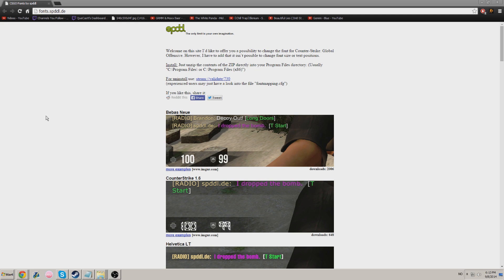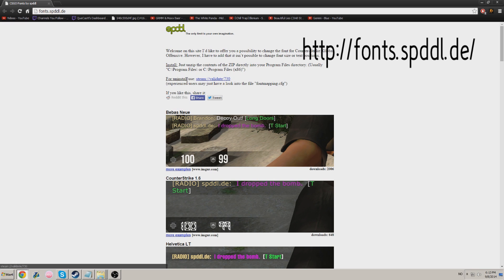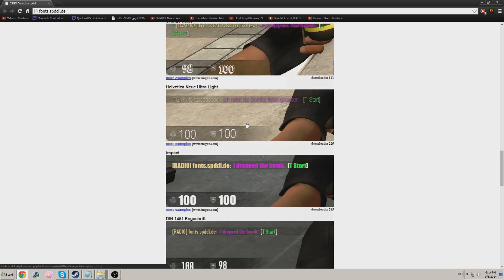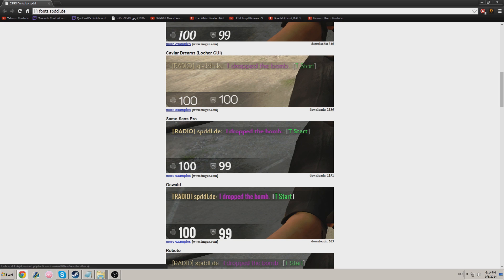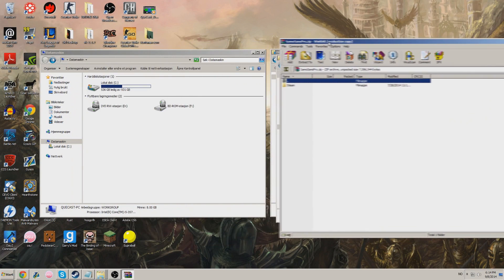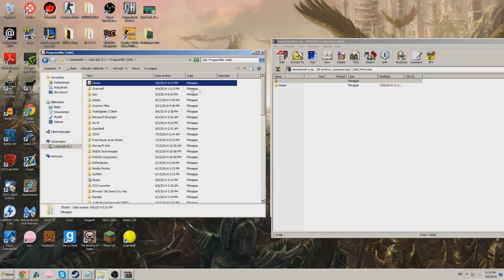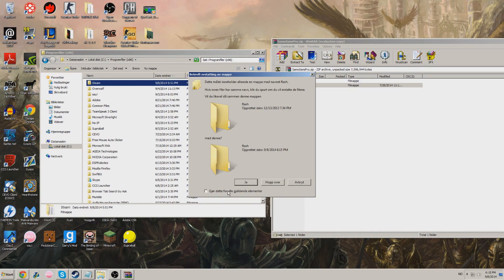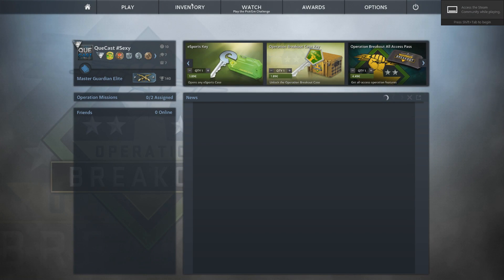How to Change your CSGO Font!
Thanks to Spddl for making this website!